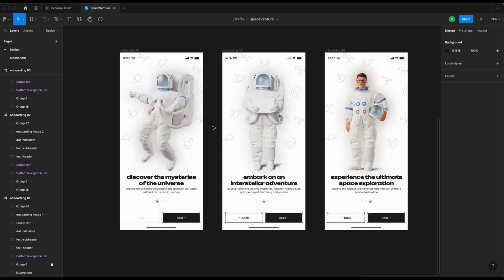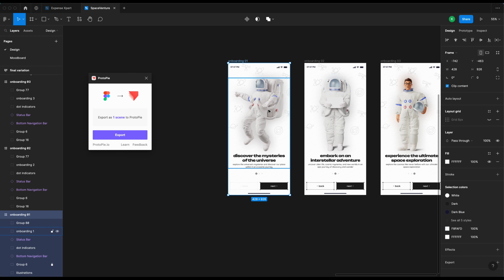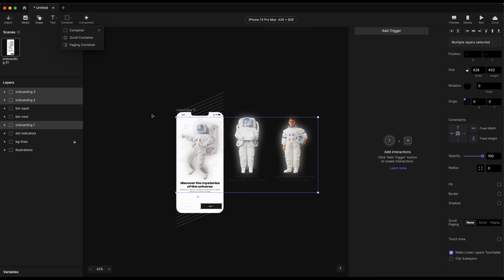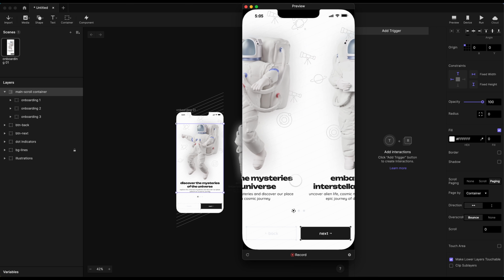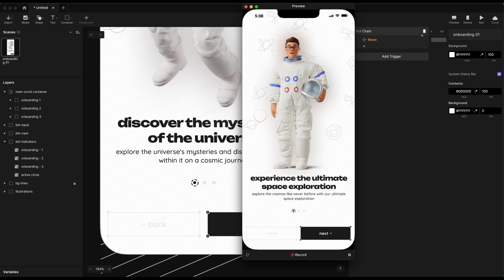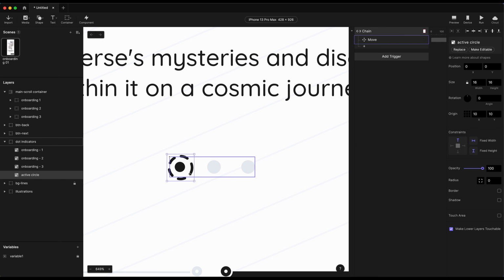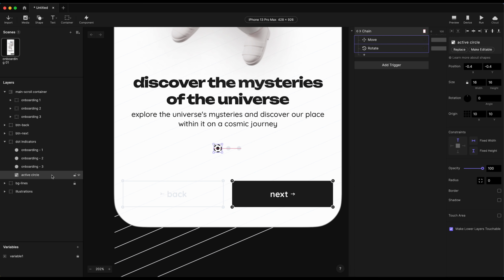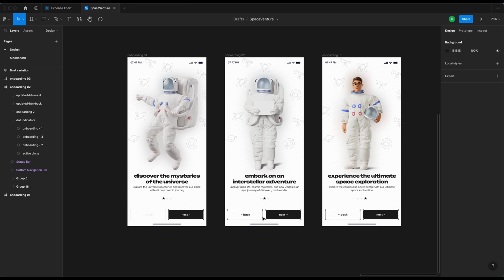Episode 04 - Prototyping Space Exploration App With PROTOPIE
In this episode, we will be prototyping the space exploration app in Protopie which we designed in the last episode.

Thanks.